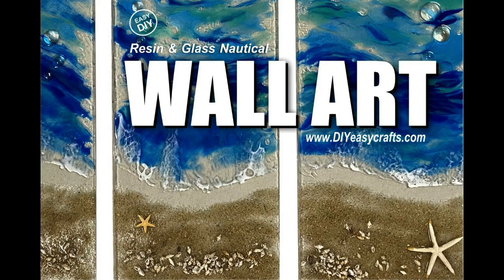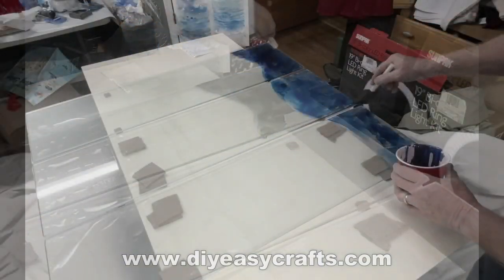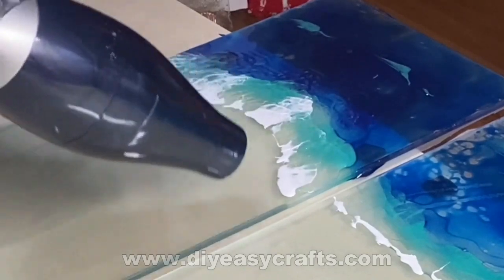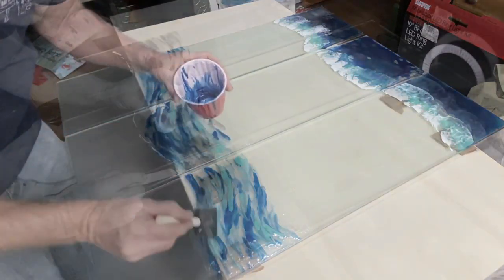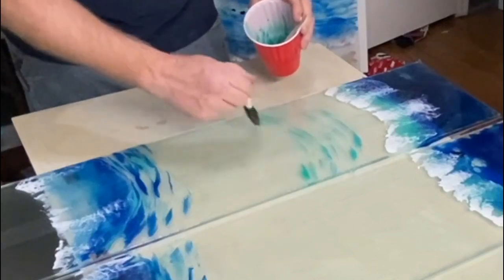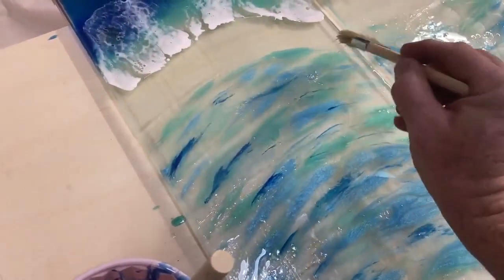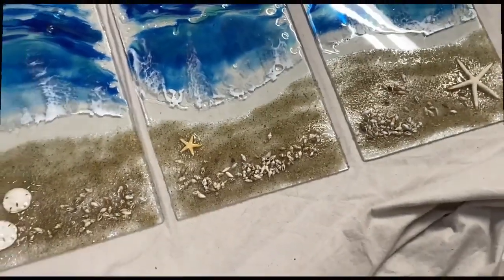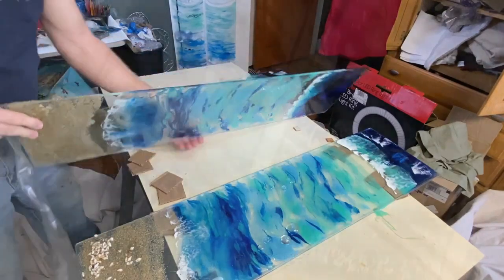How to make Resin on Glass Nautical Wall Art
Looking for a fun and easy DIY project that will add a touch of nautical charm to your home? Look no further than this Resin on Glass Nautical Wall Art tutorial! In this video, we'll show you step-by-step how to create a beautiful ocean wave glass wall art piece that is sure to impress.

To get started, we had three pieces of 1/4 inch glass cut to 10" x 3' and had the edges rounded. Then, we used MakerPoxy, an ultra-clear epoxy art resin system that is easy to use and produces a glossy finish that will enhance and protect your art projects. We also used some thickset resin from totalboat.com and a variety of dyes in dark blue, light blue, green, and white to create a stunning ocean wave effect.

With just a few simple tools and supplies, including a hair dryer to blow and heat the resin and create cell structure in the white waves, you'll be able to create a stunning nautical wall art piece that will be the envy of all your friends.

So why wait? Check out this Resin on Glass Nautical Wall Art tutorial today and get started on your own beautiful ocean wave masterpiece!

Blue_Dayz_Fishing